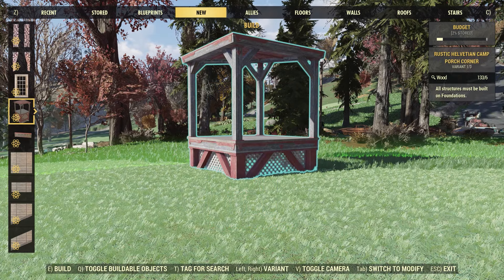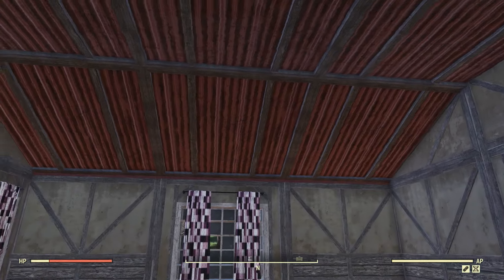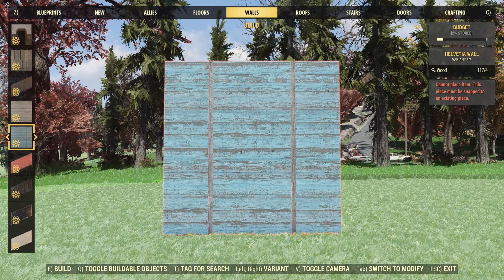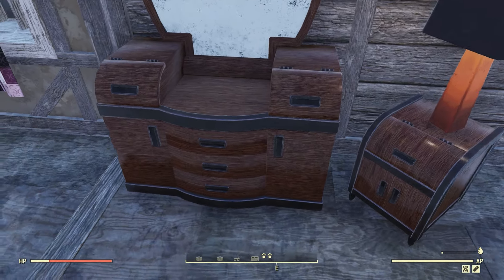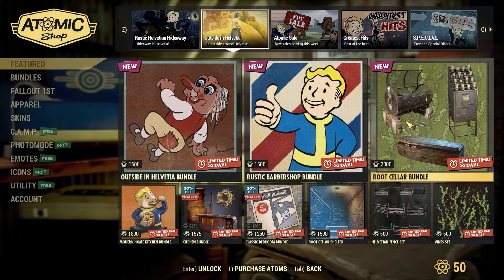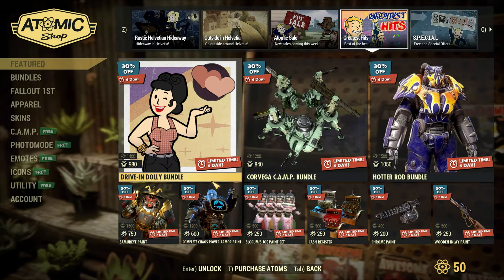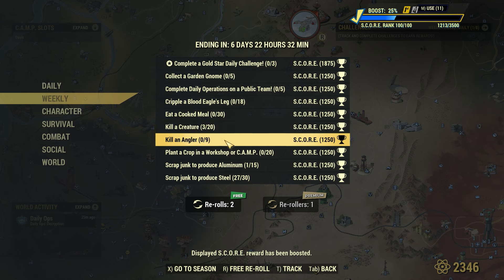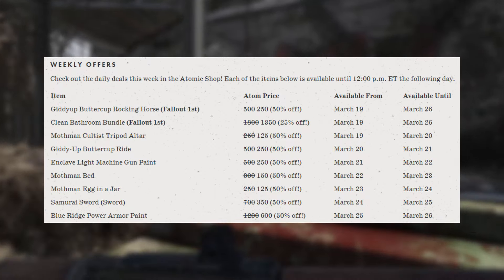Rustic Helvetian Hideaway Bundle Review + Weekly Offers! | Fallout 76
This week's Fallout 76 Atomic Shop Update! Today we got a new bundle called the Rustic Helvetian Hideaway Bundle. This bundle includes a building kit and some camp items. We also got a look at the new weekly offers!

Timestamps:
0:00-0:19 Intro
0:19-2:36 New Bundle
2:36-4:02 Atomic Shop
4:02-4:19 Challenges
4:19-4:54 Weekly Offers
4:54-6:06 Final Thoughts